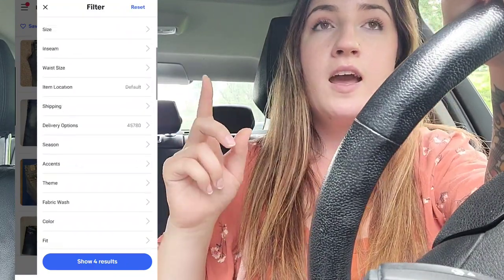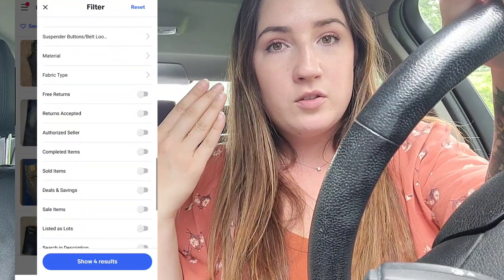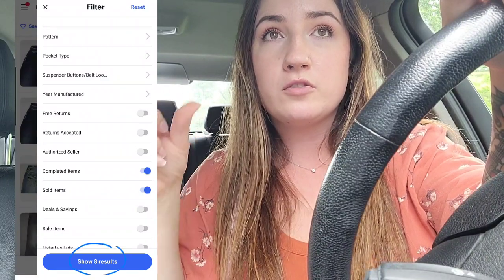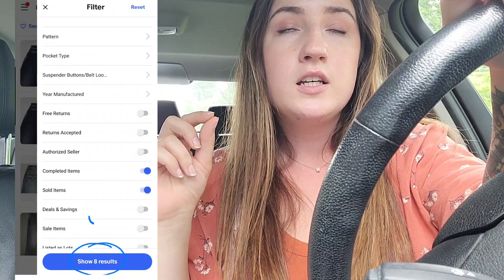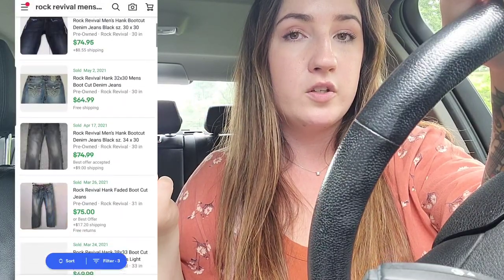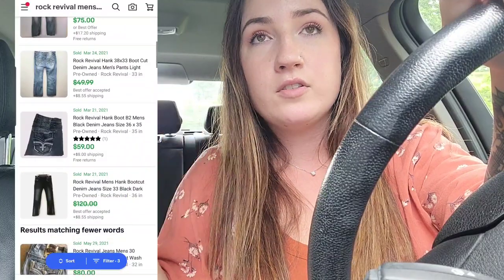How to Check Sell Through Rate on Ebay | I always do this when sourcing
How to check sell through rate on Ebay

▼▼▼ Inventory Labels▼▼▼

▼▼▼ Shipping Labels▼▼▼

▼▼▼ Command Hooks▼▼▼

▼▼▼ Suede Brush▼▼▼

▼▼▼ Steamer▼▼▼

▼▼▼ Rolling Rack▼▼▼

▼▼▼ Tissue Paper▼▼▼